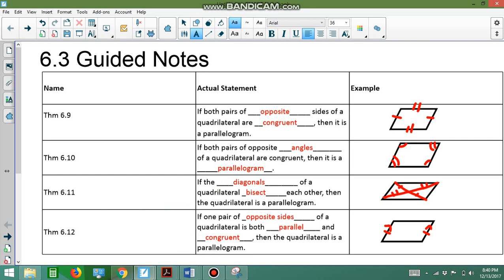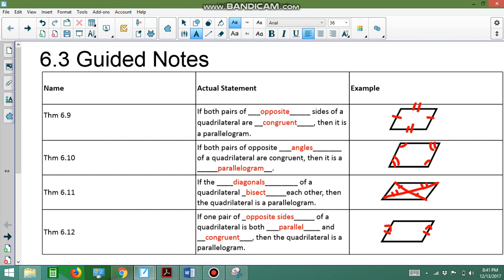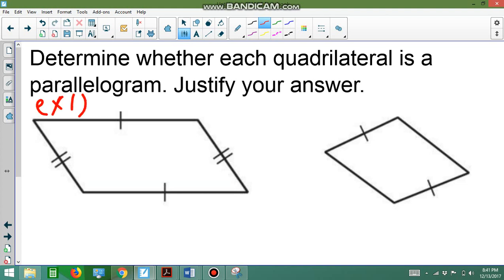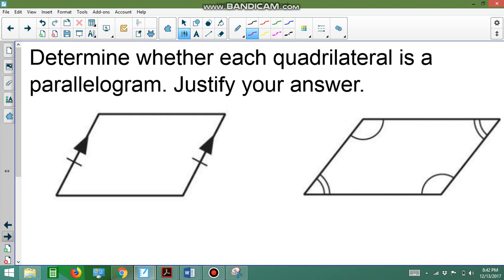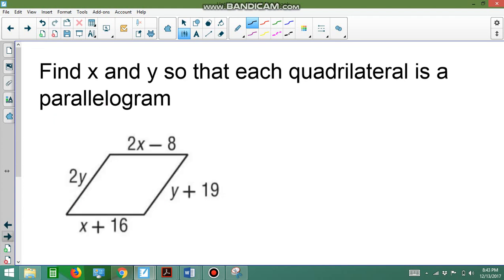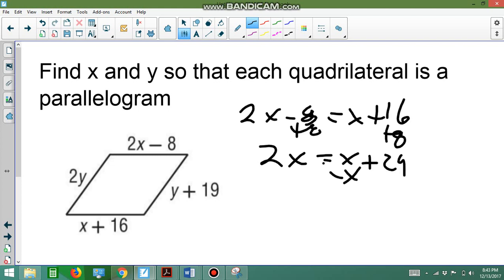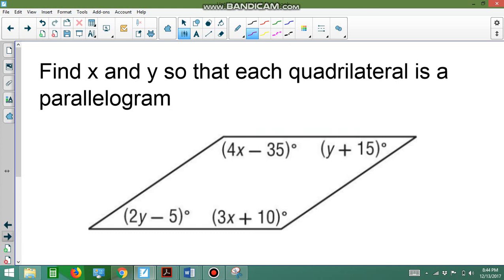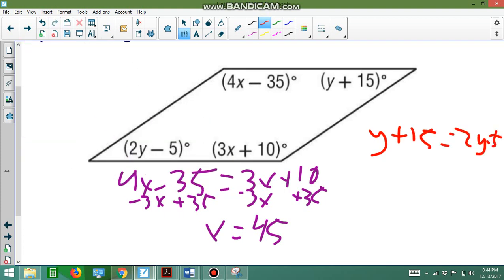Geometry Determine Parallelograms